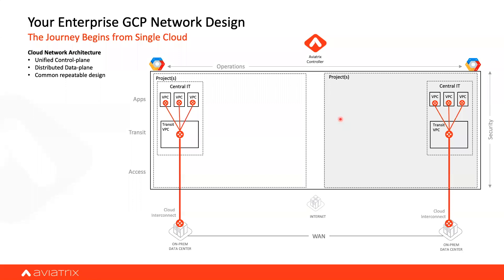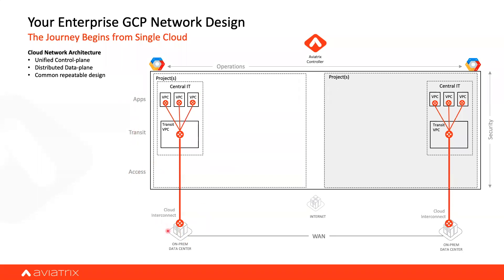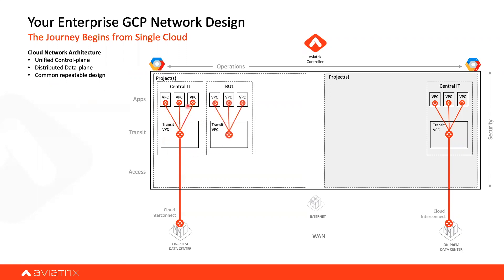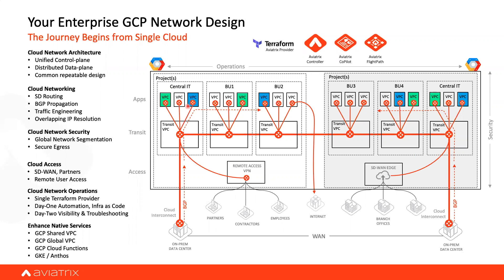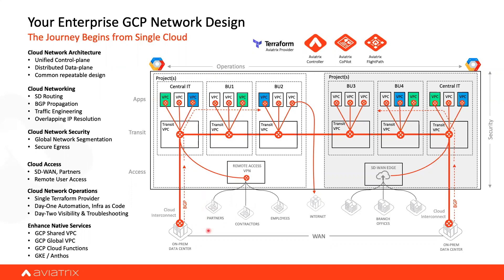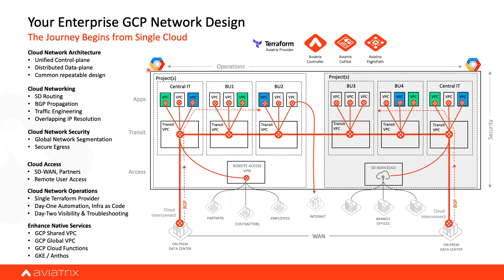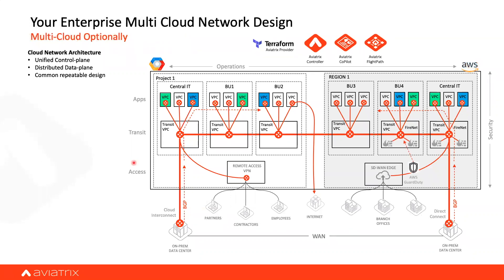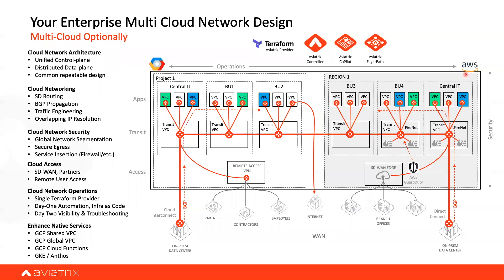GCP Enterprise Network Design Best Practices | Blueprint | HLD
HLD: High Level Design